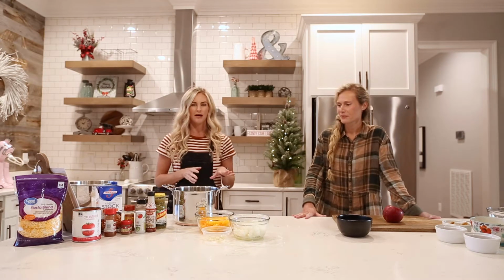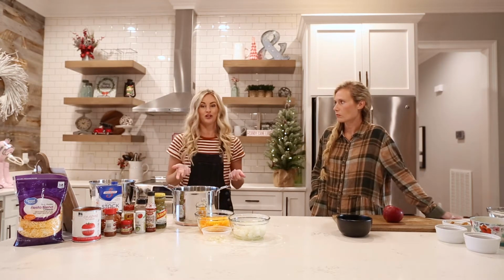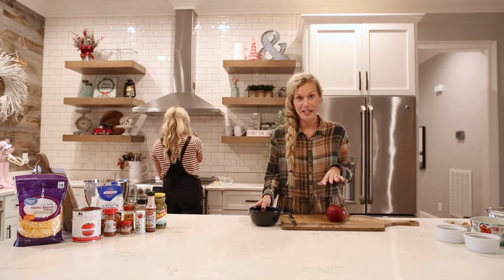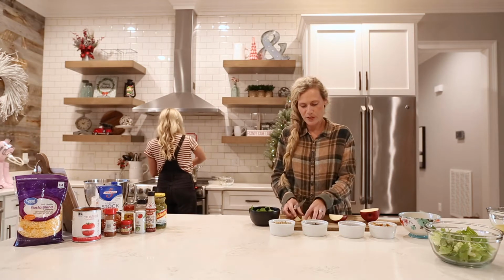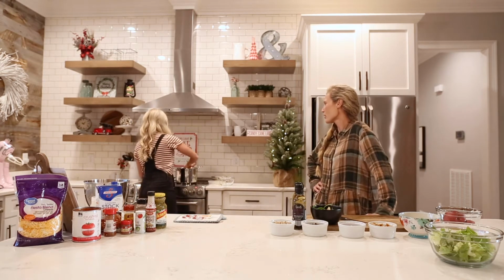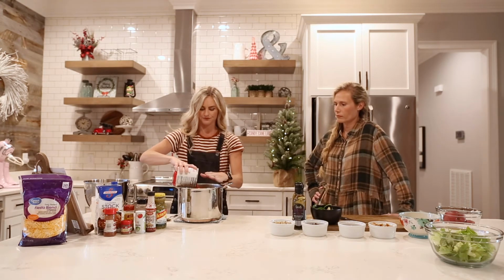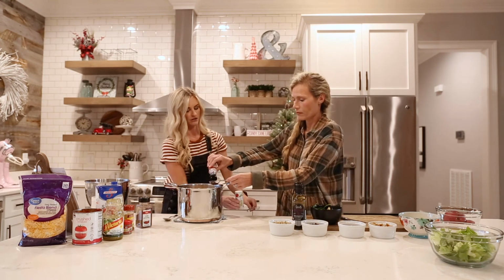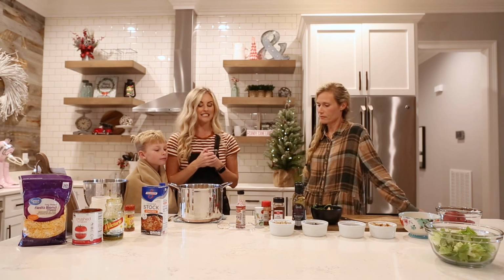Chicken Tortilla Soup and Salad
For Cooking in November this week, we are making Chicken Tortilla Soup with a delicious side salad! I've included the link to the recipe below!